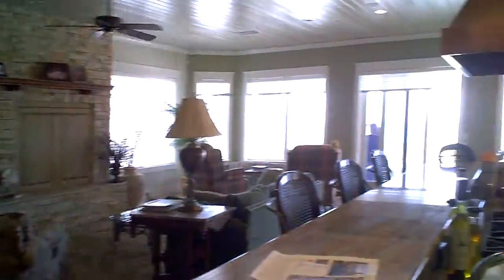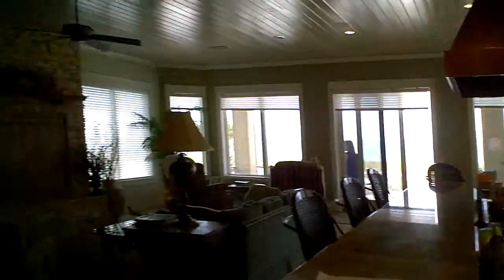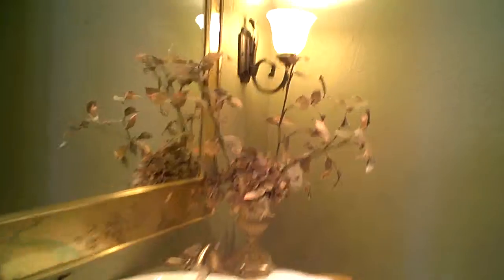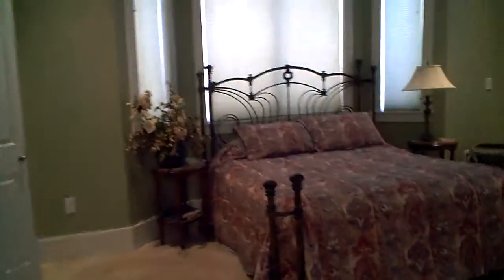7767 Gulf Blvd